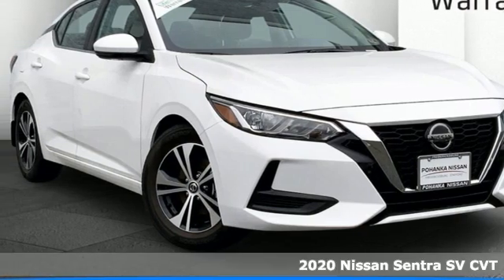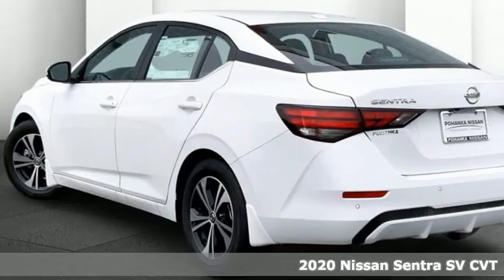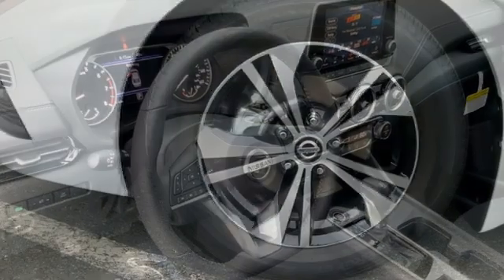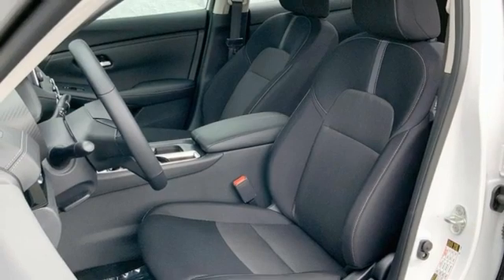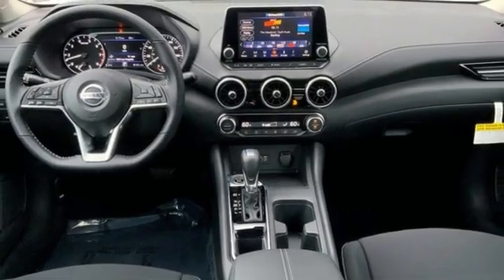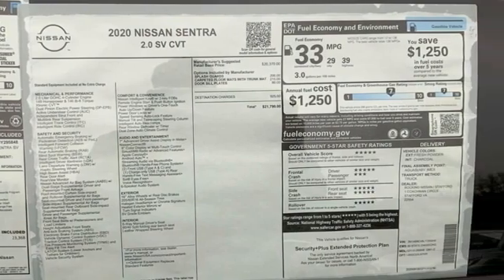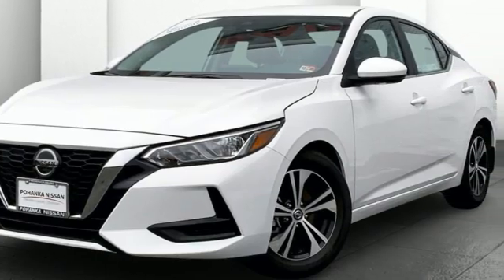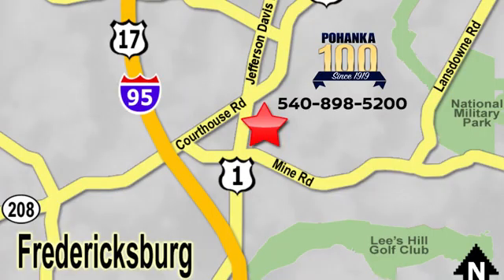New 2020 Nissan Sentra Richmond VA Fredericksburg, VA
Year: 2020
Make: Nissan
Model: Sentra
Trim: SV
Engine: 2.0L DOHC
Transmission: CVT with Xtronic
Color: White
Interior: Charcoal
Stock #: NLY295848
VIN: 3N1AB8CV6LY295848
Fresh Powder 2020 Nissan Sentra SV FWD CVT with Xtronic 2.0L DOHCbrbrHOME OF THE LIFETIME WARRANTY. 29/39 City/Highway MPGbrbrAwards:br * JD Power Automotive Performance, Execution and Layout (APEAL) StudybrbrbrWe make every effort to provide accurate information, please verify options and price before purchase, Pohanka is not responsible for errors or omissions. All vehicles subject to prior sale. Quoted price available on in-stock units only. All prices are exclusive internet prices only. Financing is subject to approved credit through designated lender. Price plus tax, tags, dealer processing fee of $899 and freight of $810 - $1100. All customers will qualify for all manufacturer rebates and incentives included in the price, some require financing through the manufacturer. Some manufacturer rebates are not compatible with special manufacturer finance offers. Manufacturer Rebates and incentives are valid during the time period set by the manufacturer and are subject to change without notice. Additional manufacturer rebates and incentives may apply to those who qualify and may lower the sales price. 2 or more available at this price. Price Includes:$1000 - Nissan Customer Cash - National. Exp. 03/31/2021 $500 - Nissan Customer Bonus Cash - Sentra MAR. Exp. 03/31/2021

Address:
5200 Jefferson Davis Hwy